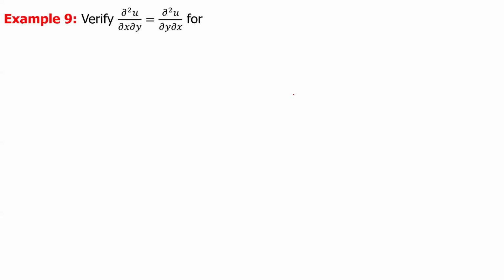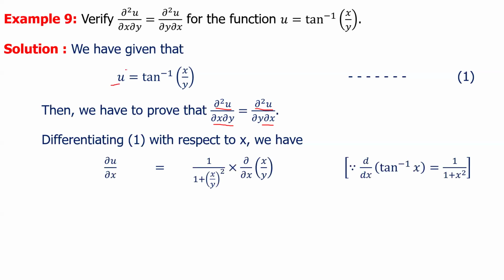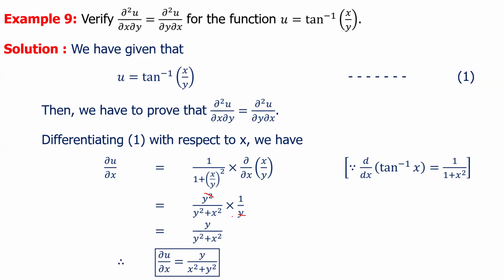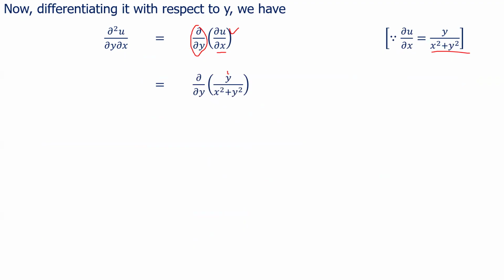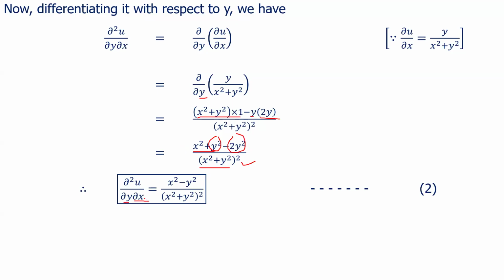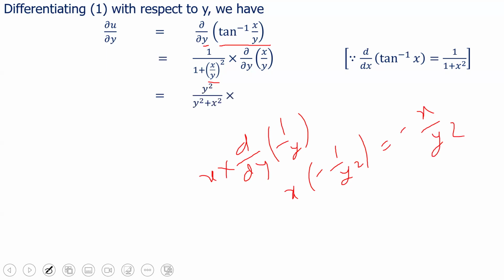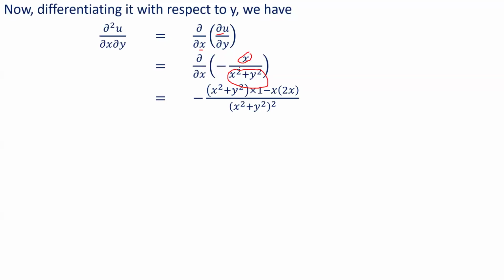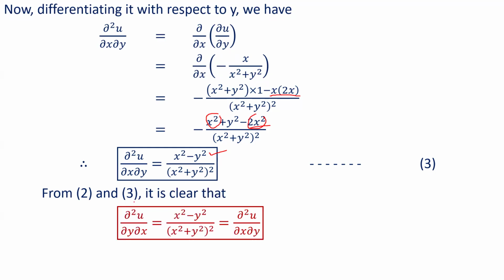09-Unit-II-SPPU-EM-I-Partial Differentiation-09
Topics Covered
• Cayley-Hamilton Theorem
• Diagonalization and Quadratic Forms